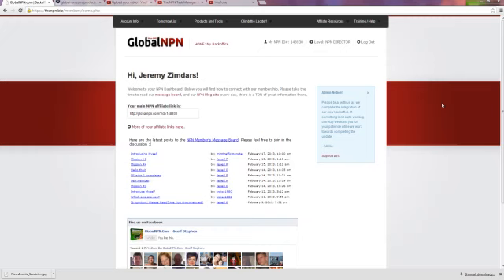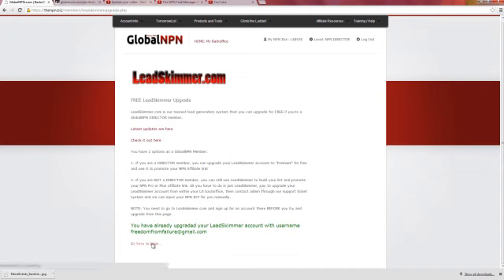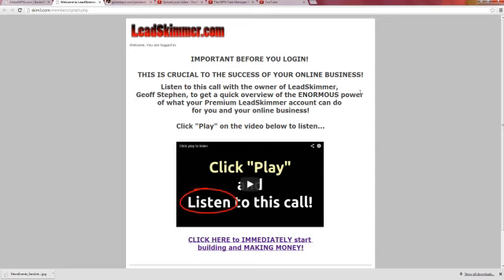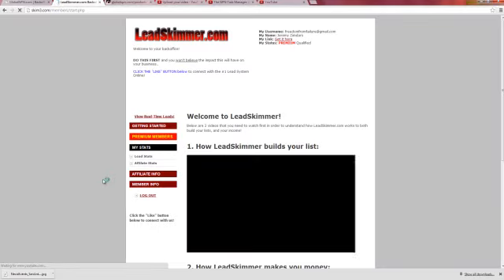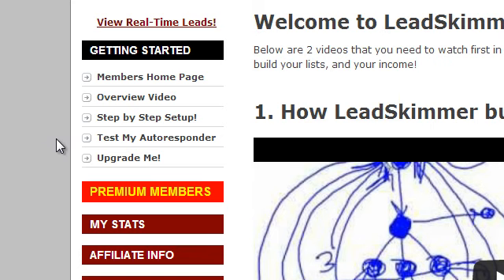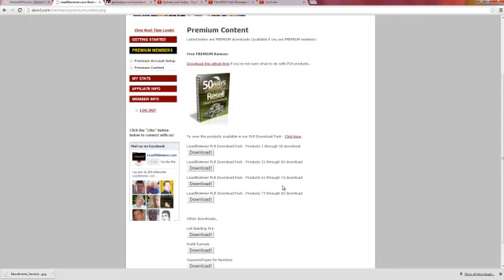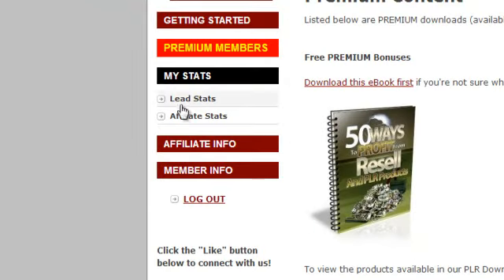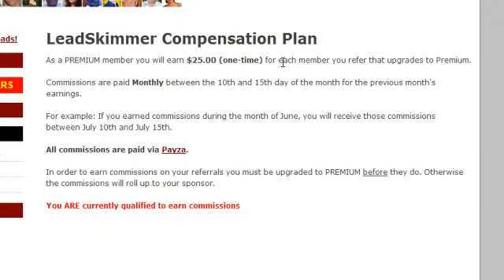Lead Skimmer Overview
Lead Skimmer is another powerful tool designed to build your list, make sales, and build your Global NPN business.